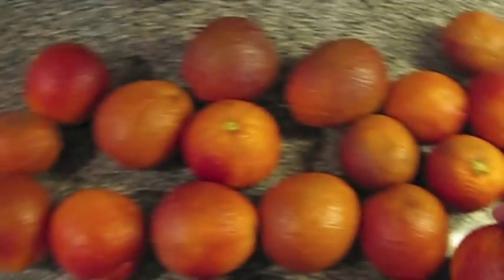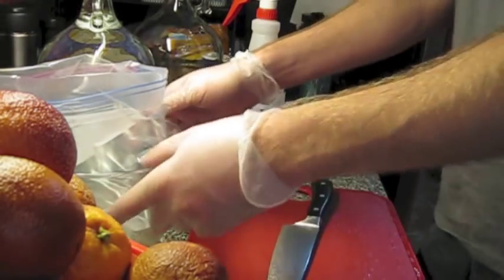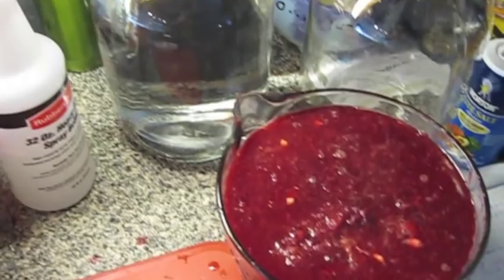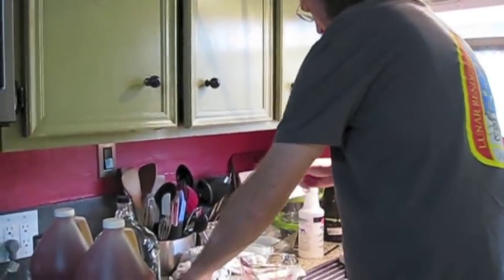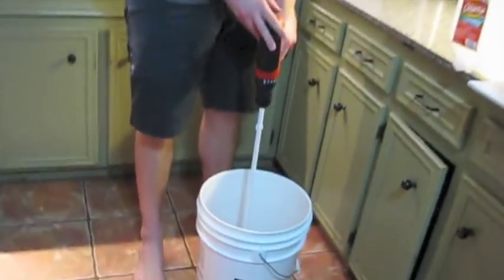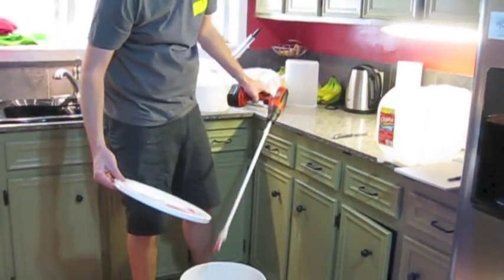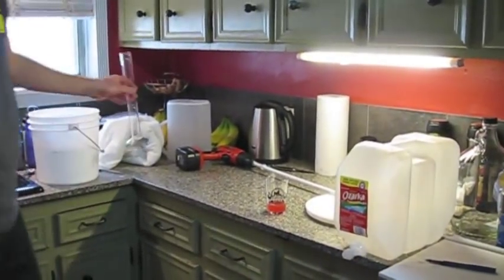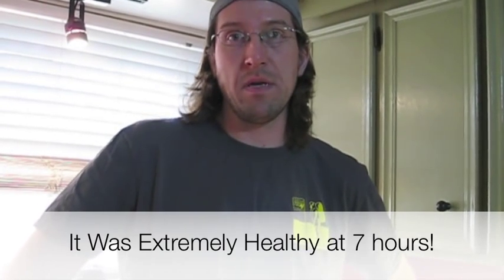Mead Making - Blood Orange Melomel - Actually Making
Here I'm actually making the mead.  Processing the oranges and mixing the juice and honey and water, adding nutrients and getting it ready to ferment.

Feel free to hit me up with any questions, comments or concerns!